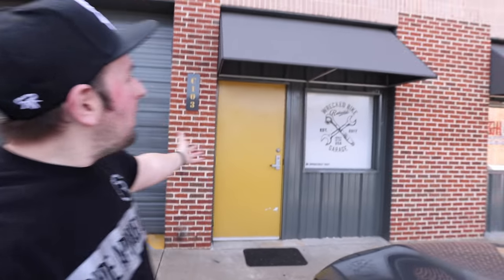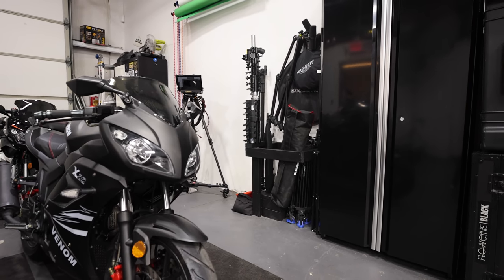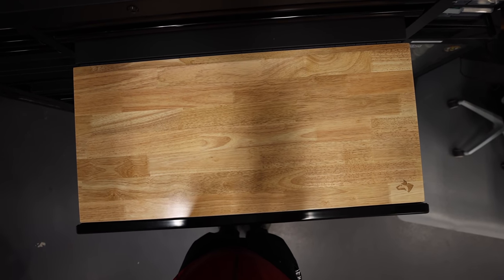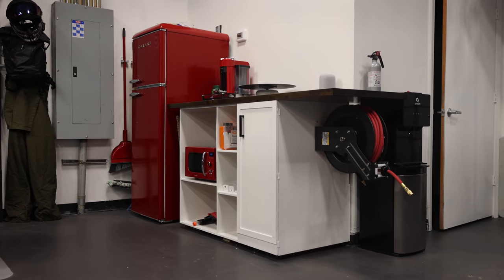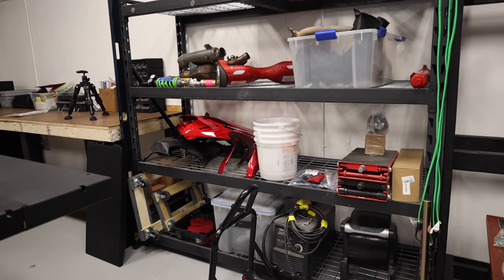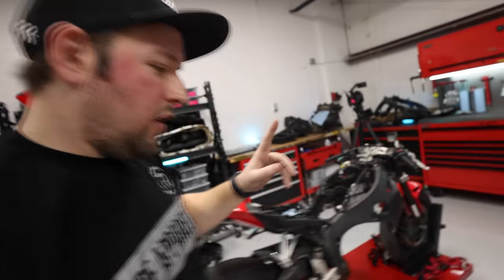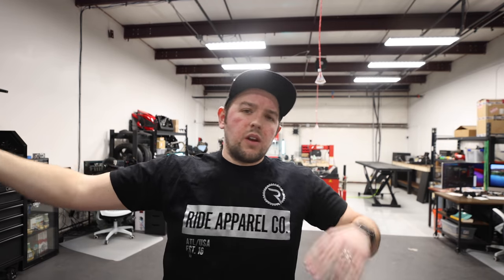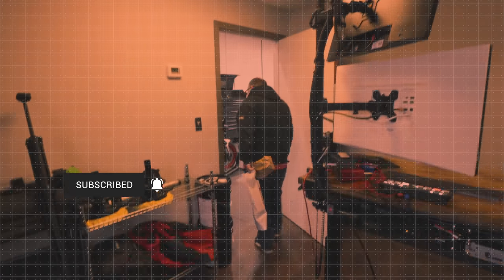Garage REVEAL! Our DREAM motorcycle SHOP IS DONE | Shop Build Ep 06 FINALE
Shop Build Ep 06

Our SHOP is FINALLY DONE! What do you guys think about it?
Need work done on your bike? Check our website out